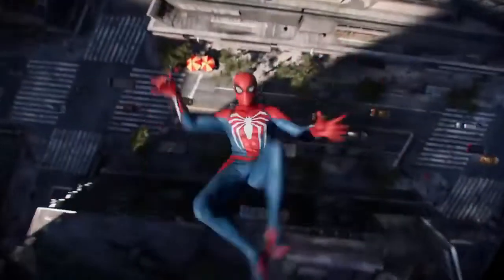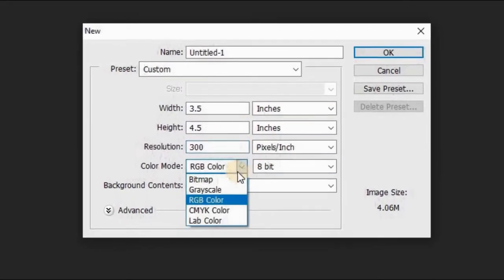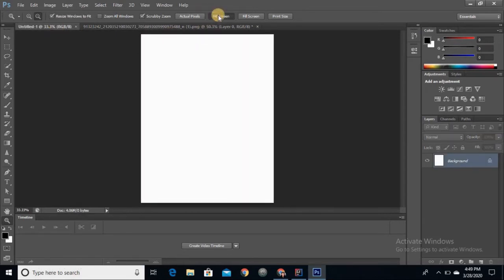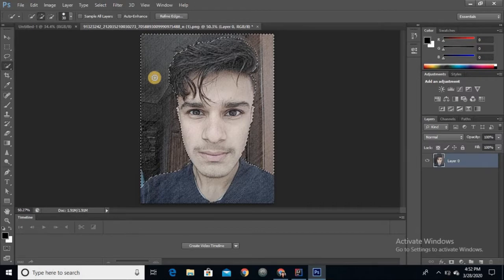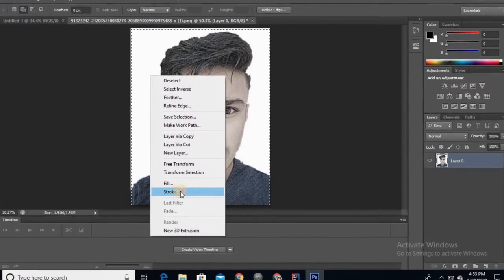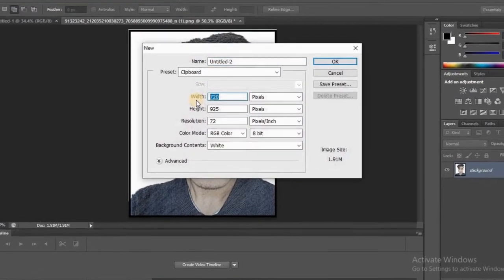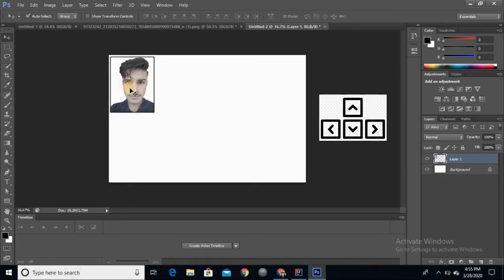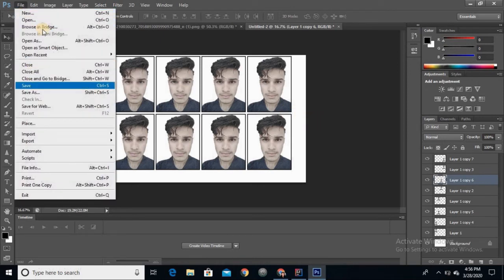How to make passport size photo in photoshop cs6 (2020)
learn to make passport size photo at home in 4 mins only.

LINKS►

My previous video : HOW TO RUN YOUTUBE IN BACKROUND (2020)

I hope this video was Useful and You liked the content of the video!!, Make sure to Leave a like on the Video if you did!

Cheers

SKY POUDEL

Size of passport photo in Nepal

पासपोर्ट साइज फोटो बनाना

Pp size photo in inch

Photoshop tutorial in Hindi - Create Action Passport Size Photo Step by Step Process
create Passport size Photo in adobe Photoshop 7.0
How to Create a passport size photo in adobe Photoshop cc | Photoshop tutorial
how to make passport size photo in adobe photoshop in nepali
How to create a Passport size photo in photoshop || HINDI || in simple steps || easy process
How to create Passport Size Photo in photoshop (By One Click)
How to Create Passport Size Studio Photos in Photoshop [Free Action Included]
How to Make Passport Size Photo in Adobe Photoshop in Hindi | Tutorial
Create Passport size Photo in adobe Photoshop cs6/cc
10mb to 10-20kb Resize photo Save in photoshop tutorial Hindi
Photo Resize for online forms in Photoshop
HD Quality Passport Photo Editing | How to Make Passport Size Photo in Photoshop in Hindi
how to make passport size photo in adobe photoshop 7.0 in english